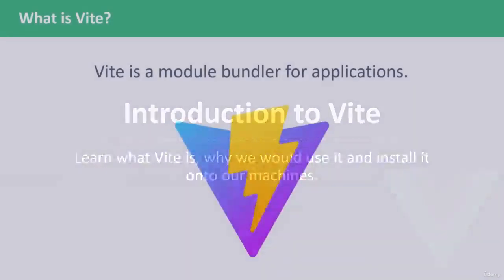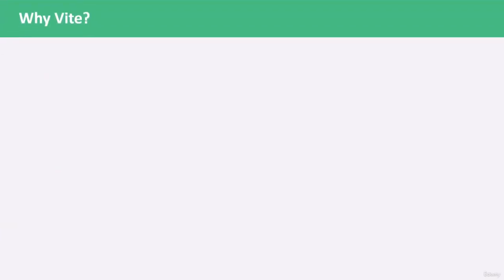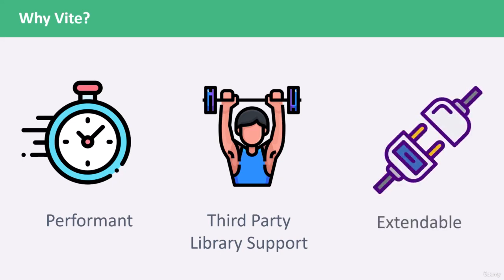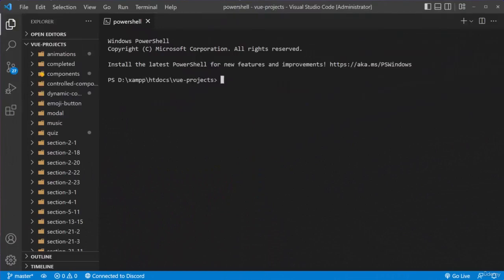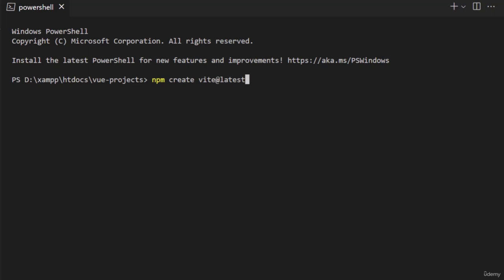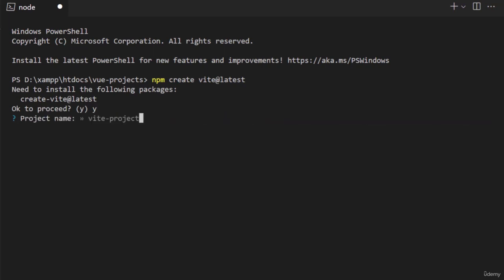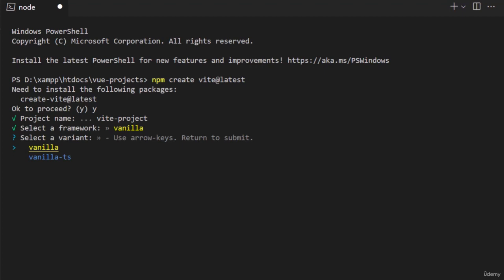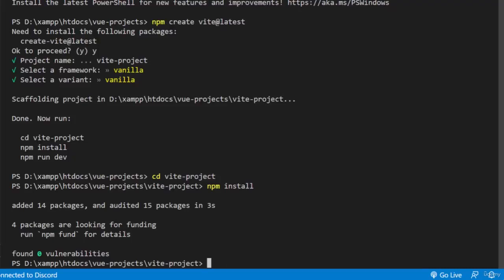003 Introduction to Vite (05 - Vue Developer Environment)